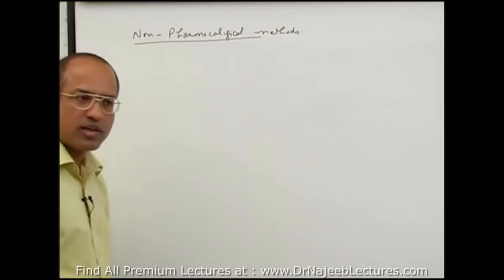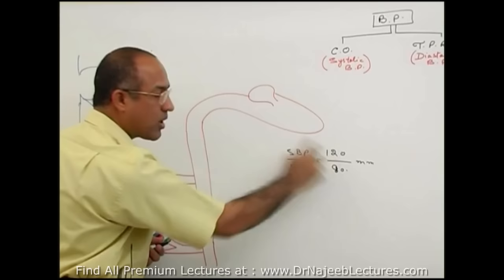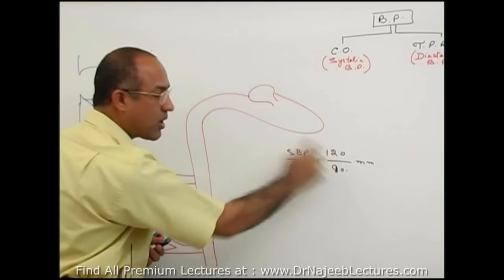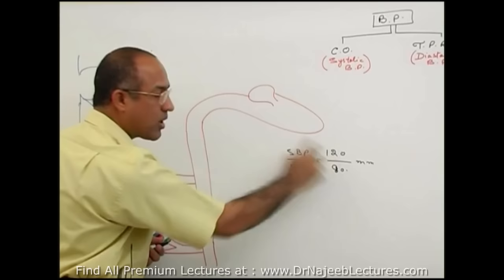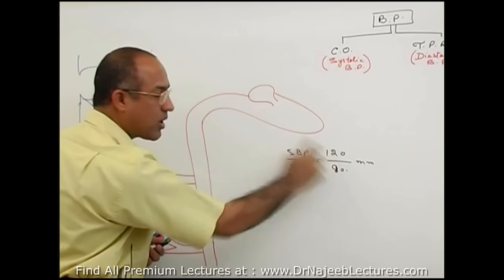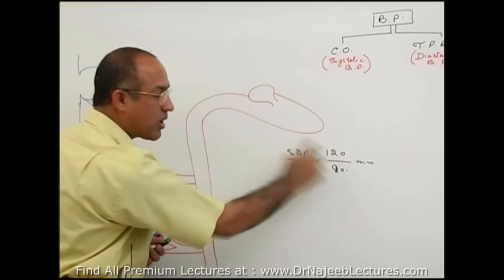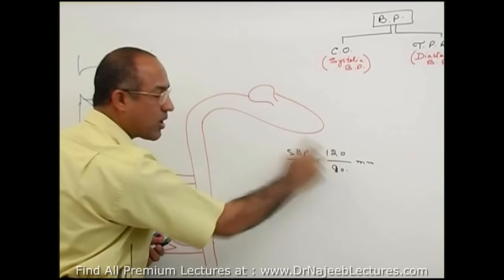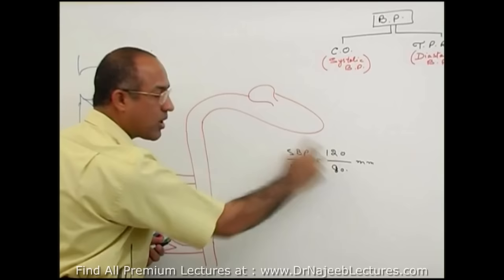Antihypertensive Drugs | Pharmacology | Dr Najeeb💊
1. More than 1000+ Medical Lectures.
2. Basic Medical Sciences & Clinical Medicine.
3. Mobile-friendly interface with android and iOS apps.
5. Download option for offline video playback.
6. Fanatic customer support and that's 24/7.
7. Fast video playback option to learn faster.
8. Trusted by over 2M+ students in 190 countries.
▬▬▬▬▬▬▬▬▬▬ Contents of this video  ▬▬▬▬▬▬▬▬▬▬
00:00:00 Introduction
00:01:30 Non pharmacological method
00:06:05 Physiological parameters that control blood pressure
00:25:54 Recap
00:28:06 How anti-hypertensive drugs work
                 1st group of Drug (centrally acting)
00:37:02 Clonidine
00:38:54 Alpha Methyl Dopa
                 2nd group of Drug (ganglion blocking drugs)
00:49:16 Hexamethonium
                 3rd group of Drug (post ganglion sympathetic nerve ending blockers)
00:51:04 Guanadrel
00:59:37 Reserpine
01:05:57 Metyrosine
01:09:49 Recap
                 4th and 5th group of drug (adrenergic receptor blocking drugs)
01:12:40 Subtypes of adrenergic receptor blocking drugs
01:14:54 Alpha adrenergic receptor blocking drugs (selective & non selective), phenoxybenzamine and phentolamine, prazocin, terazosin
01:22:49 Orthostatic hypotension, postural hypotension
01:25:00 Physiological changes with adrenergic receptor blocking drugs
01:32:04 Subtypes of adrenergic receptor blocking drugs
01:33:48 Beta adrenergic receptor blocking drugs (propranolol, atenolol)
01:45:10 Recap
01:45:57 6th group Directly acting vasodilator drugs
01:47:50 Mixed blocker (carvedilol, labetalol)
01:49:45 Subtypes of directly acting vasodilators (Nitroprusside, Hydralazine, Diazoxide) and their mechanism
02:00:26 Recap
02:02:26 7th group Calcium channel blocker (nifidipine, diltiazem, verapamil) And their mechanism
02:10:27 8th group ACE inhibitors (captopril, Enalapril) and their mechanism
02:27:15 9th group Angiotensin II Receptors Blockers (losartan, valsartan)
02:31:40 10th group Diuretics
02:34:05 Use of antihypertensive drugs and compensatory mechanism
02:41:42 How we use antihypertensive drugs in different groups?
02:55:50 Centrally acting sympatholytic drugs (alpha methyl dopa, clonidine etc.)
02:59:13 Clonidine and side effects
03:07:46 Alpha methyl dopa and side effects
03:11:44 Alpha receptors blockers side effects
03:19:51 Direct acting vasodilators and side effects
03:32:32 Hypertensive emergencies and its management

A type of drug used to treat high blood pressure. There are many different types of antihypertensive agents, and they work in different ways to lower blood pressure. Some remove extra fluid and salt from the body. Others relax and widen the blood vessels or slow the heartbeat. A person may respond better and have fewer side effects with one drug than with another. Some patients need more than one antihypertensive agent to lower their blood pressure.

Blood pressure medications (antihypertensives) are medicines that bring your blood pressure down in various ways. Some blood pressure medications make your blood vessels widen so blood gets through more easily. Others remove extra fluids from your blood or block natural hormones your body makes that raise blood pressure.